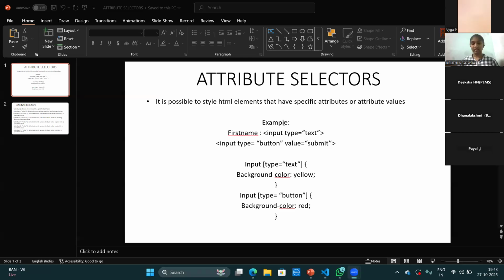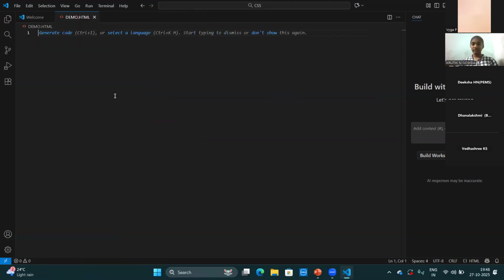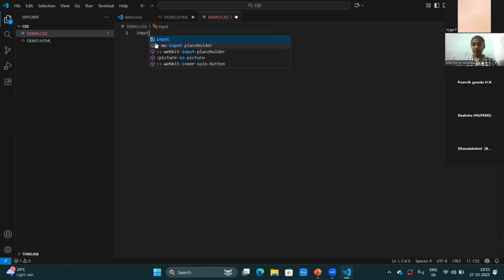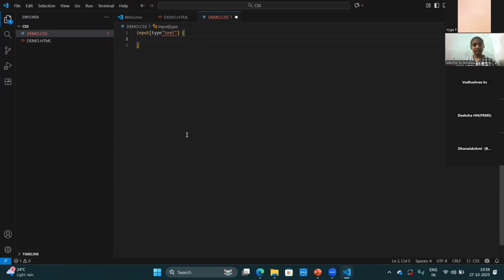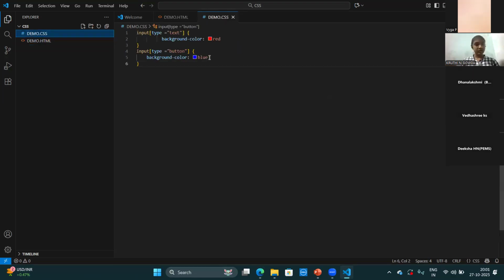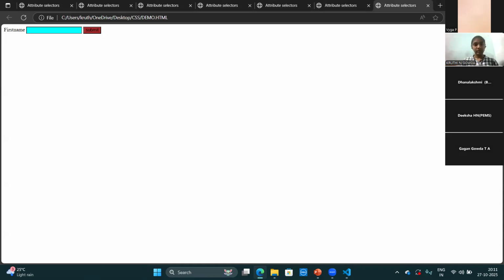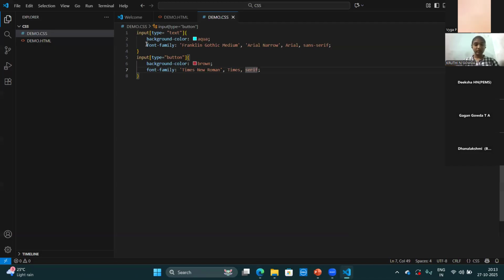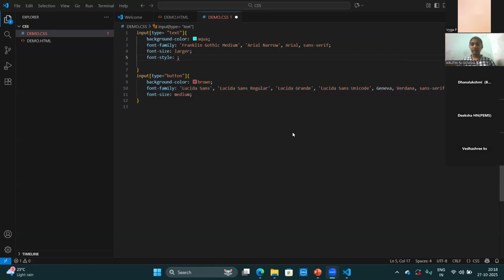WeJump CSS by Kruthi N (27 Oct 2025)